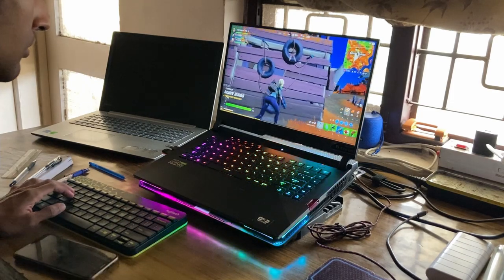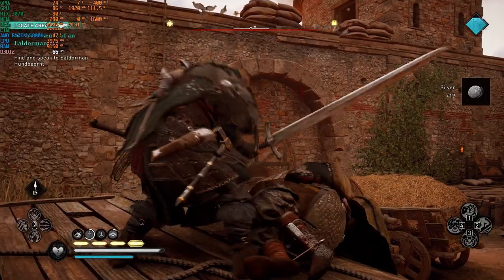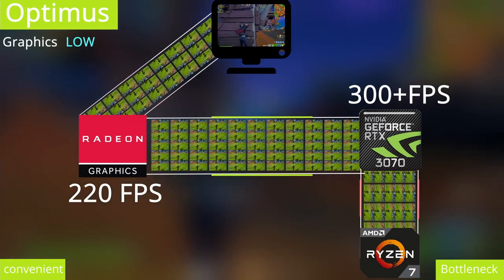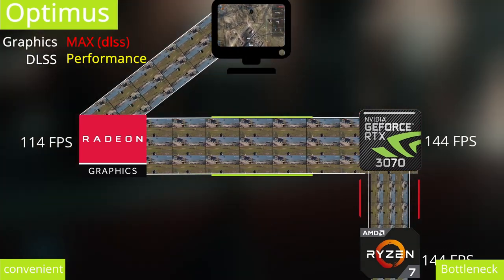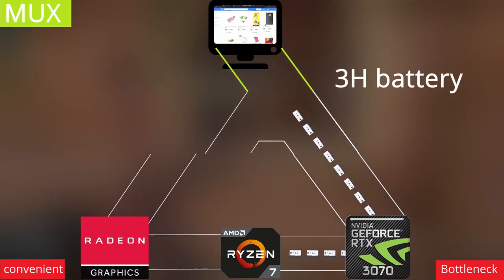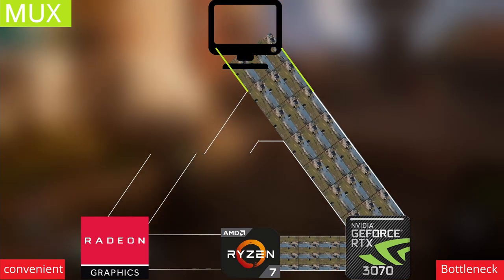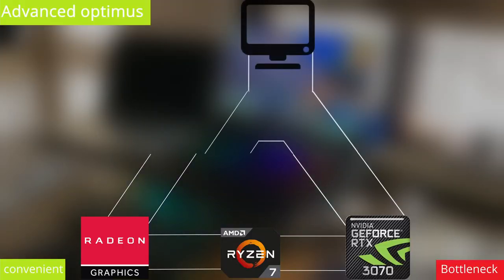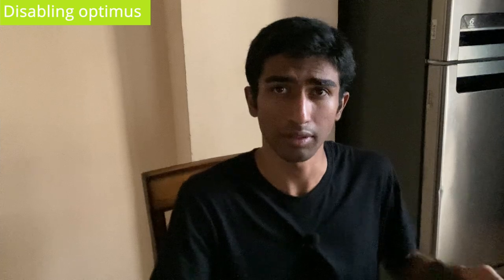2021 Asus lagging know how to bypass and understand the working of Optimus mux and advanced Optimus.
Why the 2021 asus rog is not

This are all mostly theories that I’m 90% sure of ….. so if you have any contradicting statements do let me know….. your input is always valued at WASD club :)
I used my ASUS rog strix scar 15 as an example for Optimus…… do bare in mind Optimus can vary from laptop to laptop eg I have seen an Alienware with Optimus but its display is directly connected to the power GPU.
This video shows an animated working of Optimus , MUX, advanced Optimus and how to bypass Optimus

The product in use from flipkart

0:00 intro
0:23 Optimus
3:01 MUX(multiplexer)
4:38 advanced Optimus
5:36 bypass Optimus